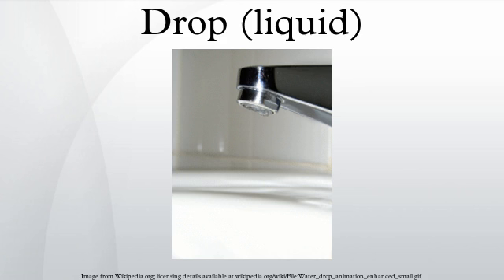Drop (liquid)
A drop or droplet is a small column of liquid, bounded completely or almost completely by free surfaces. A drop may form when liquid accumulates at the lower end of a tube or other surface boundary, producing a hanging drop called a pendant drop. Drops may also be formed by the condensation of a vapor or by atomization of a larger mass of liquid.